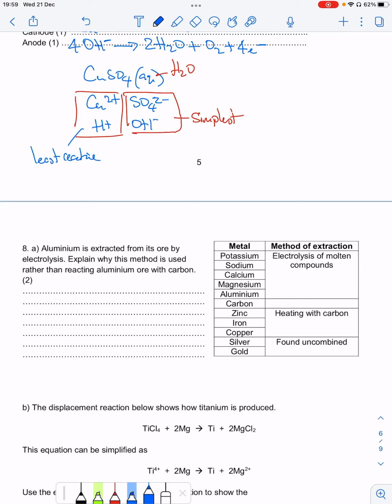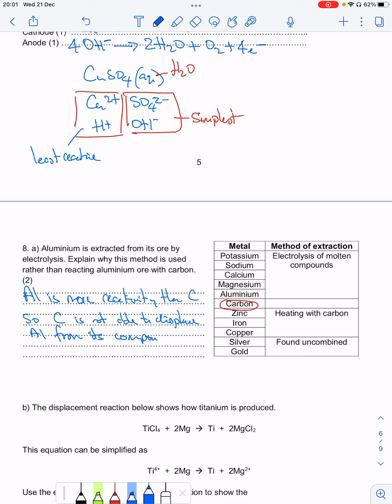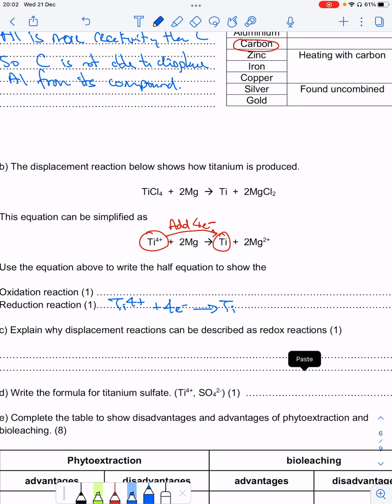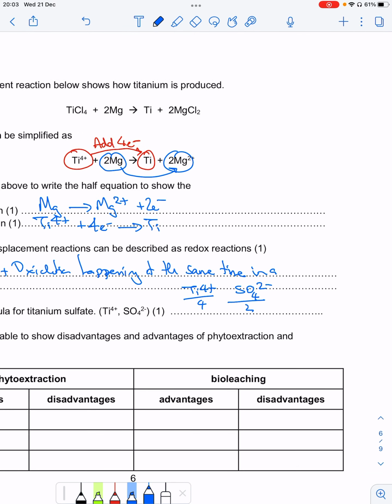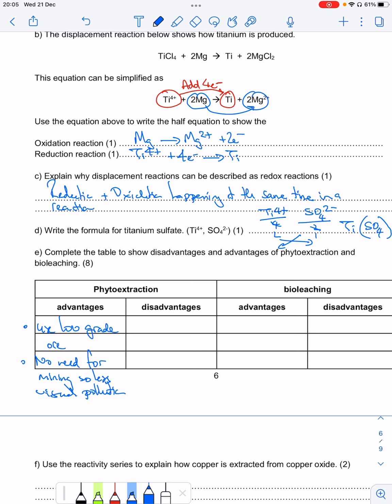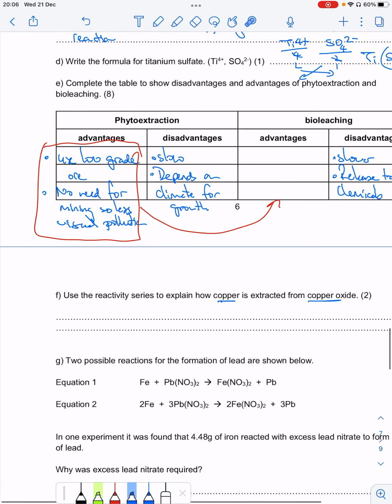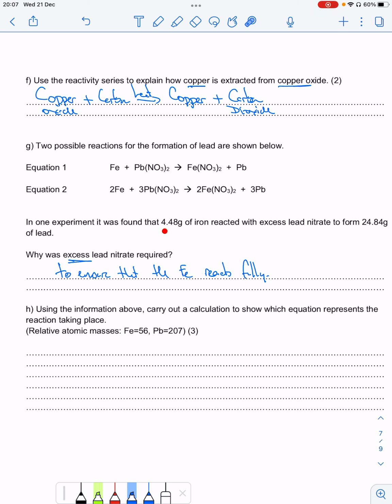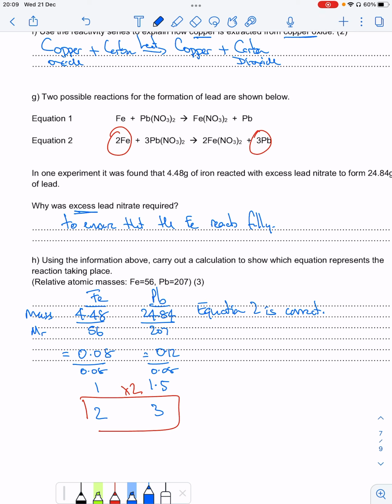December review Q8